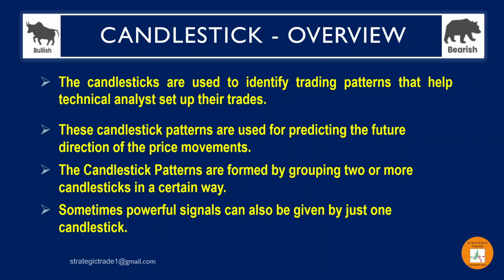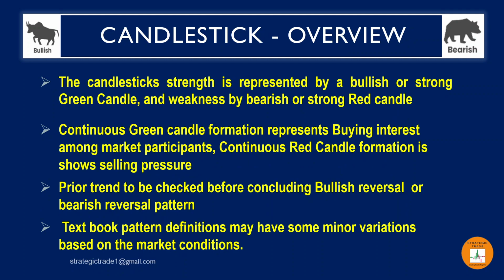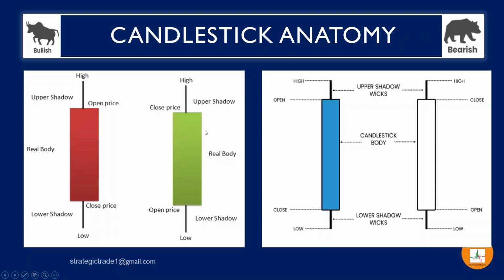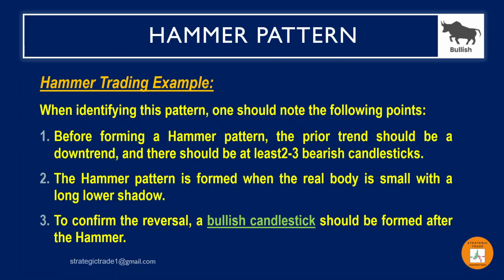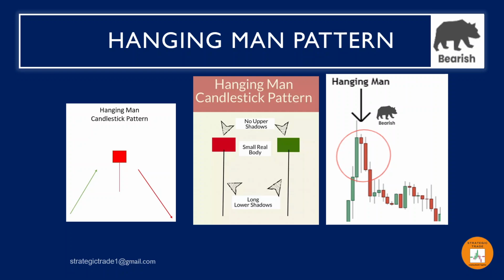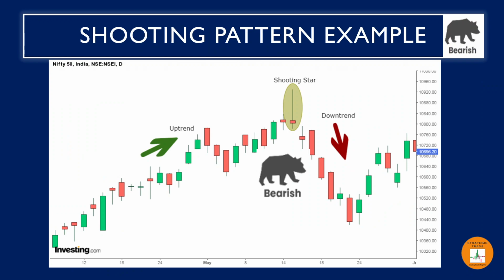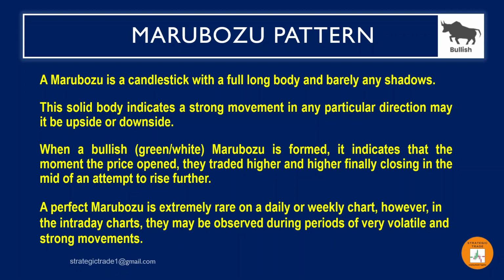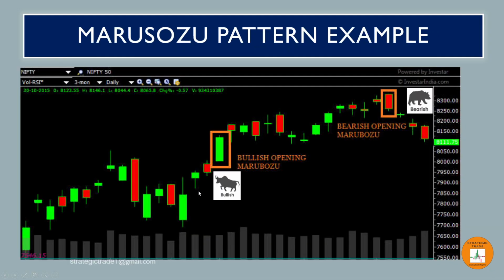MAKE MONEY BY READING CANDLESTICK PATTERN -1/3 BY STRATEGIC TRADE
Candlestick Pattern:
1. Candlestick Anatomy
2. Hammer Pattern
3. Inverted Hammer Pattern
4. Hanging Man Pattern
5. Shooting Star Pattern
6. Bullish Marubozu
7. Bearish Marubozu
This channel prime aim is to educate and awareness related to security market, Intraday trading, Swing trading and investments. This channel is purely for education purpose. videos related to trading strategies are only example, do not copy the example given, take your own decision or consult financial advisor before taking real trade or investment.